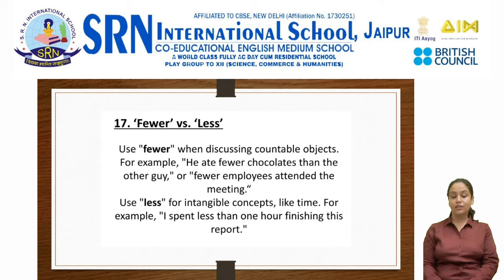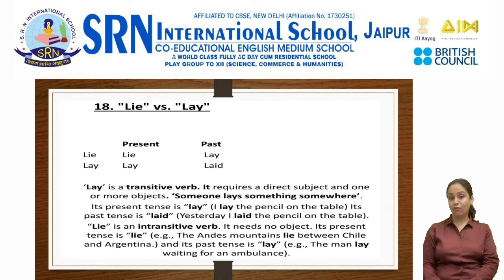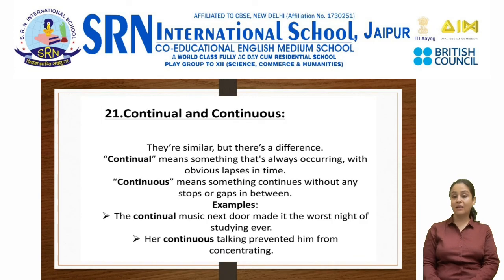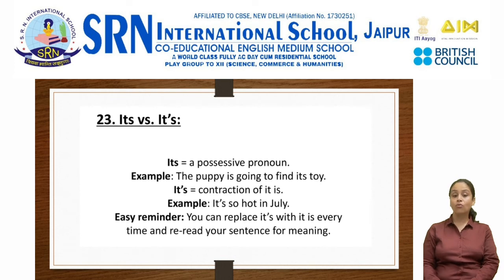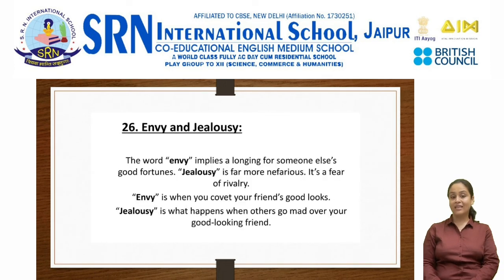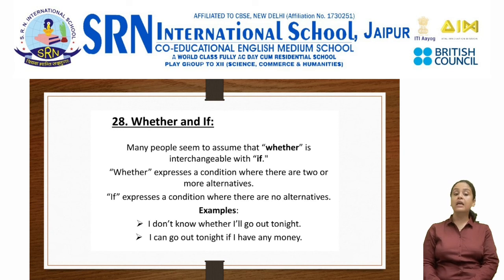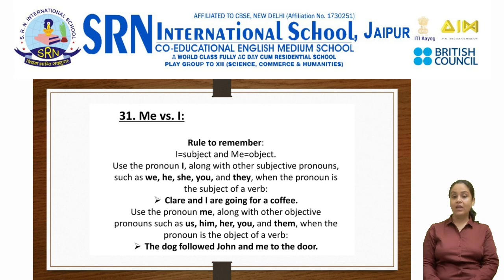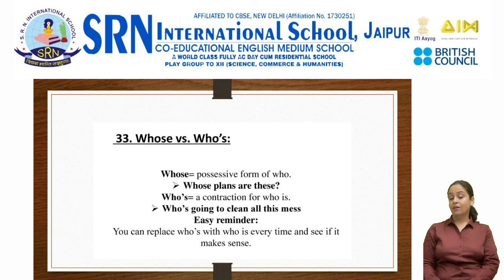English | Common Errors Part II |SRN Knowledge Video -212 |SRN International School, Jaipur, Raj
SRN Knowledge Video -212 for the students of Grade VI to IX : on the topic: Common Errors Part II by Ms. Sandeep Dhawan , Faculty of English, SRN International School, Jaipur, Rajasthan